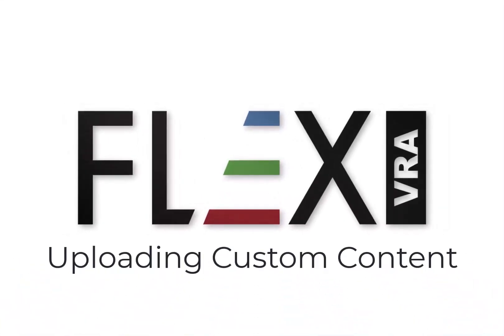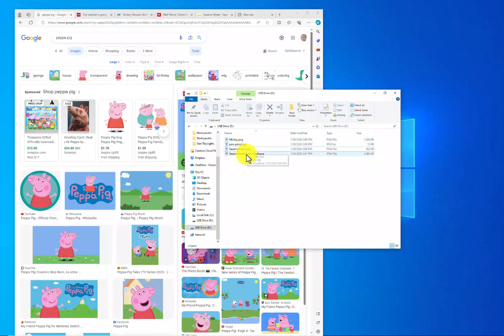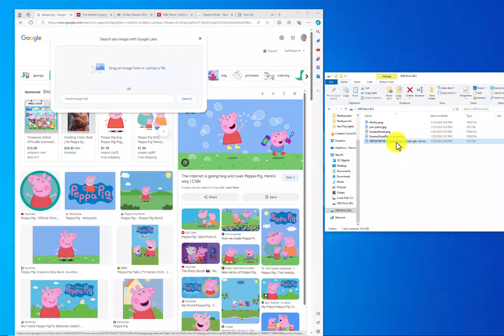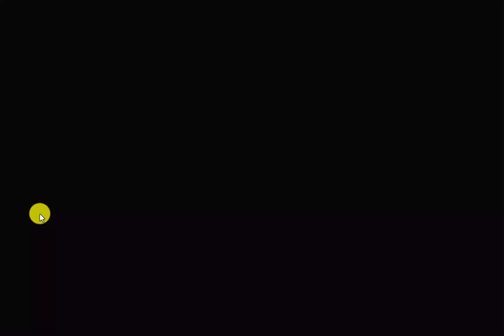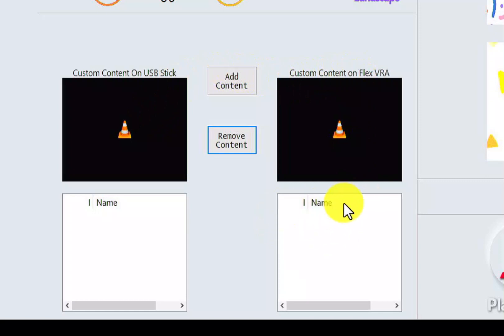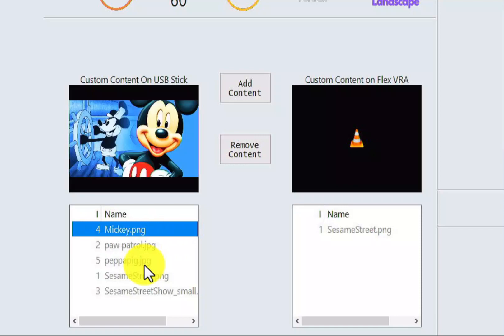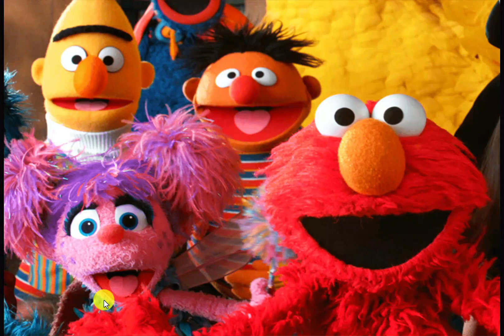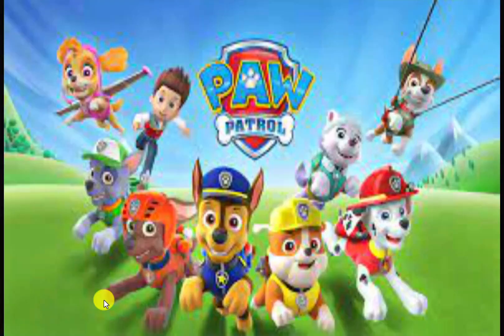Uploading Custom Content on the Flex VRA Generation 2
This is a quick guide on how to upload your own videos or pictures onto the Flex VRA to be used during visual reinforcement audiometry.